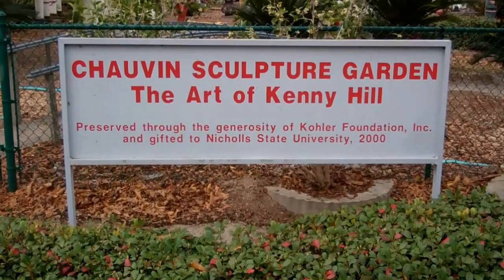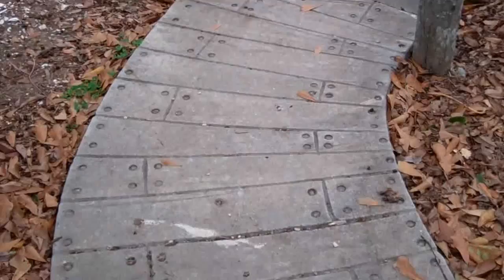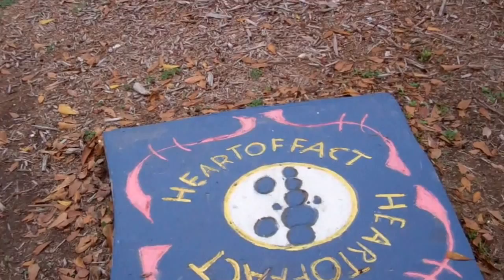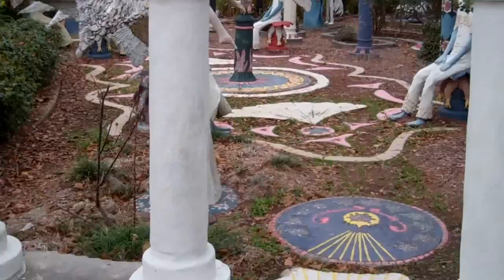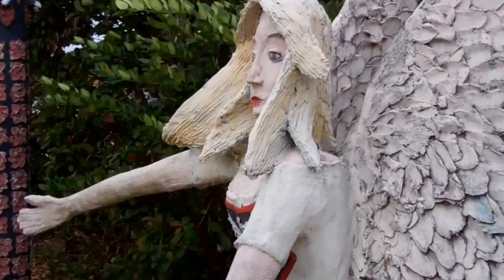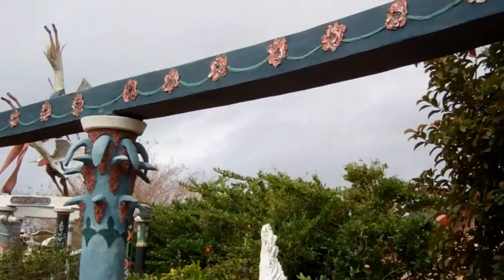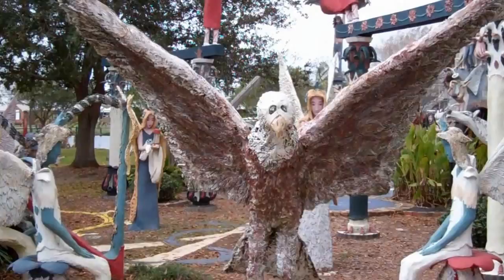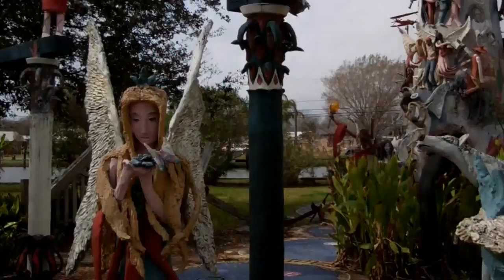Chauvin Sculpture Garden: The Art of Kenny Hill, Part 1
Part one of several of the Chauvin Sculpture Garden in Southern Louisiana. Done by Kenny Hill as the result of spiritual visions.